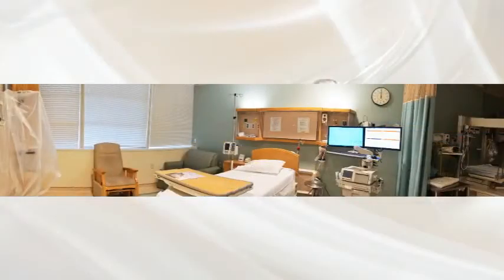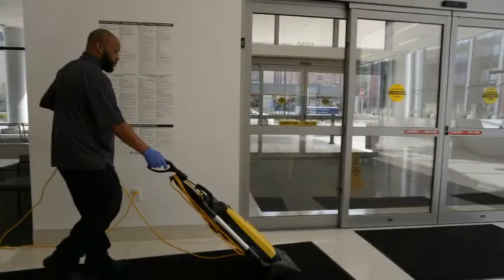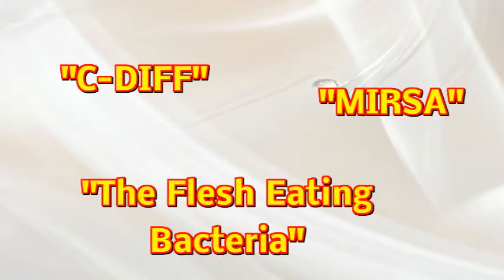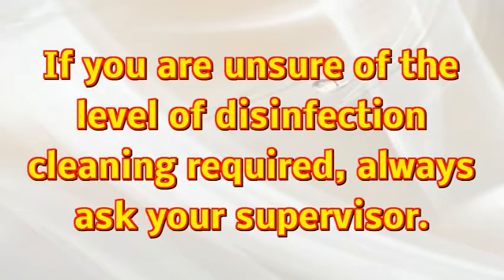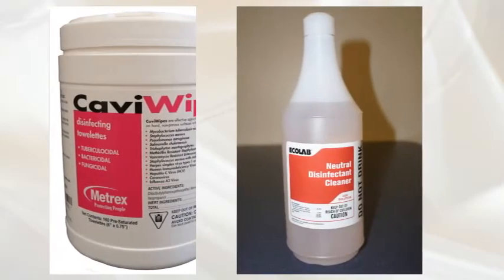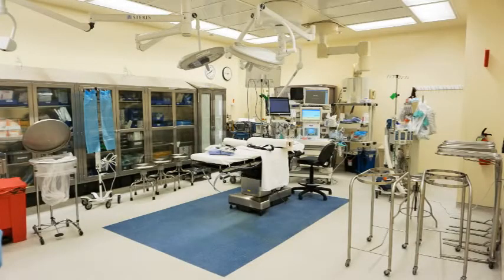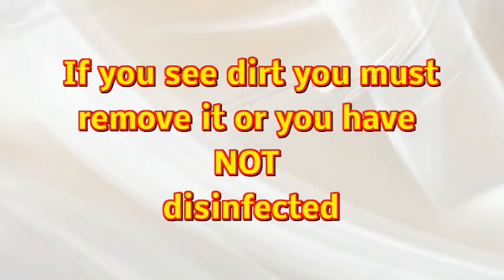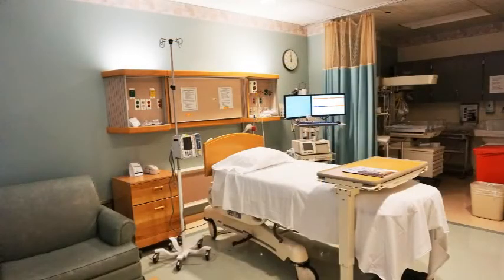Module 4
EVS Training Video